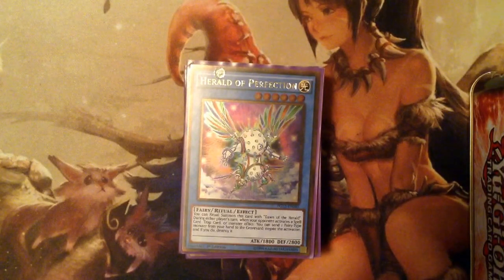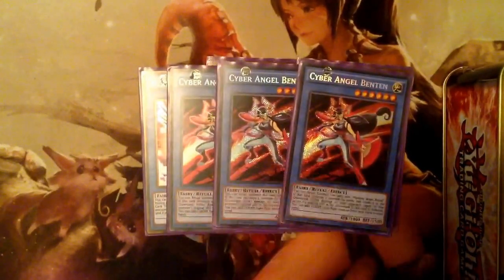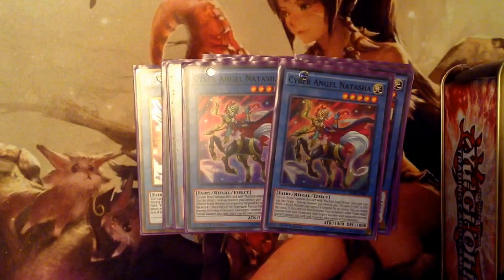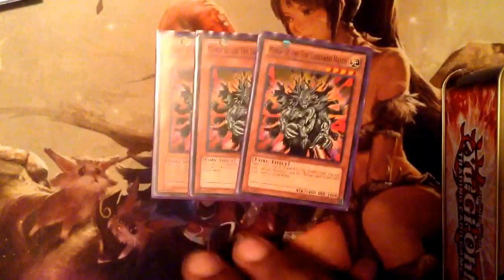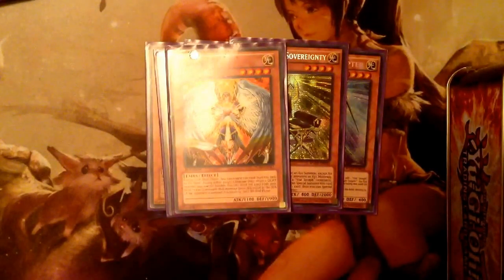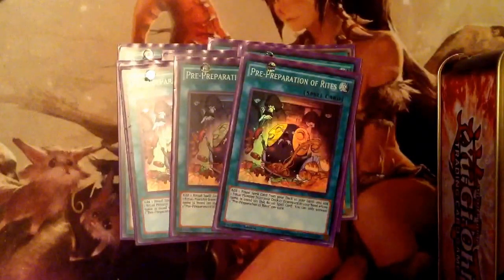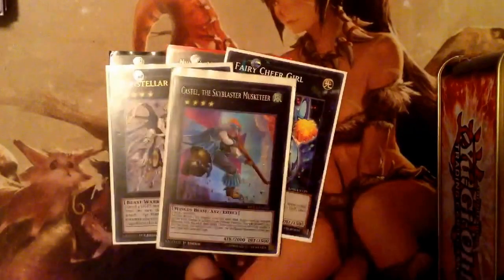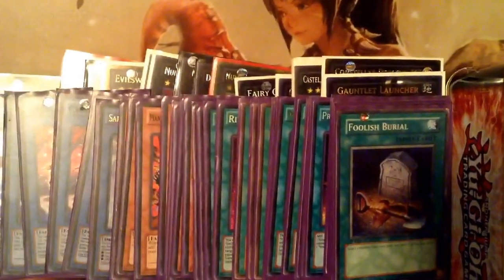Updated Cyber Angel Deck Profile! Ft. Natasha! Feb.2017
Hope you guys enjoy this newly updated Cyber Angel Herald Deck Profile!

Go Rogue!